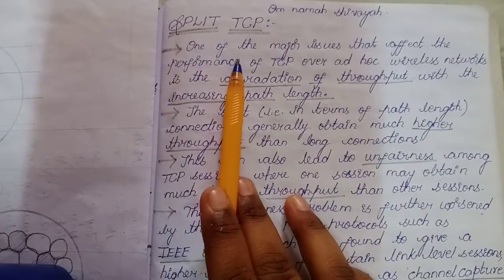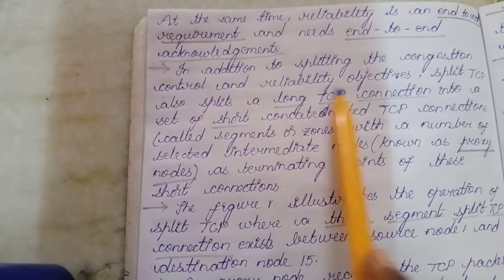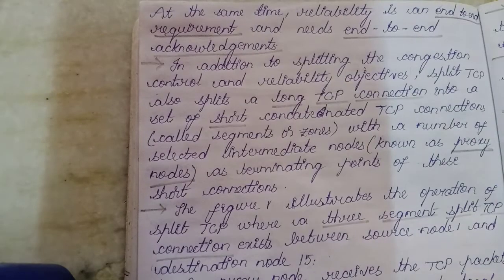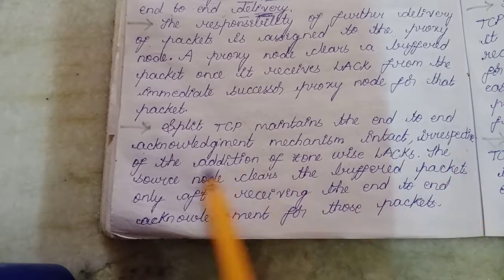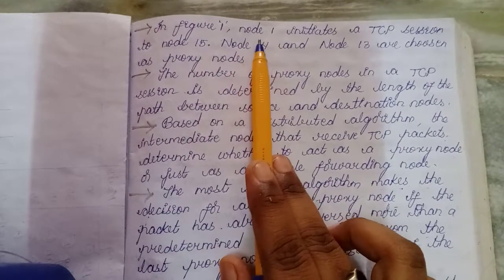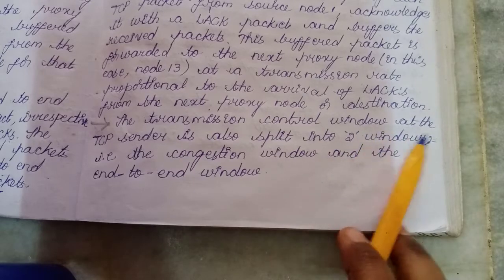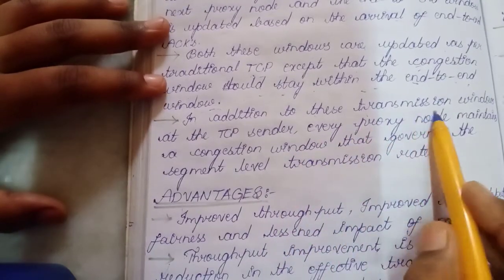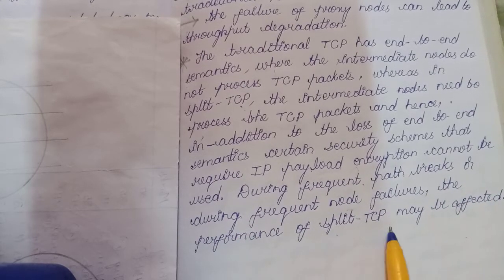SplitTCP/TCP Soultions in AdHoc WirelessNetworks/Transport LayerProtocols in AdHoc Wireless networks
A Brief Description of Split TCP / TCP Soultions in Ad Hoc Wireless Networks.
wireless sensor networks
split tcp
evergreen ECE
Evergreen ece
Evergreen ECE